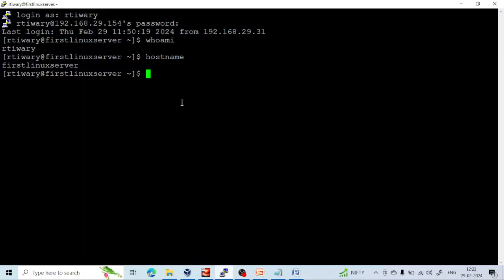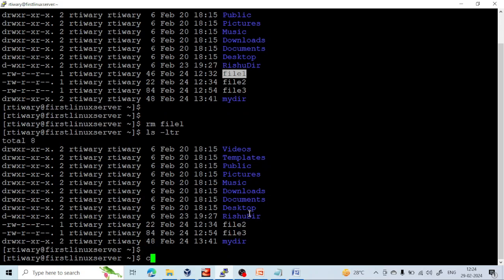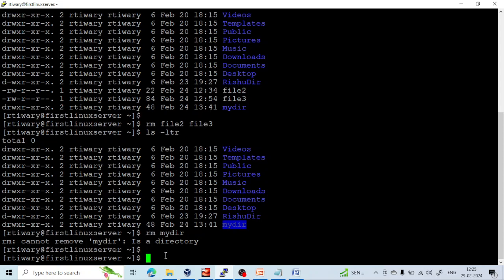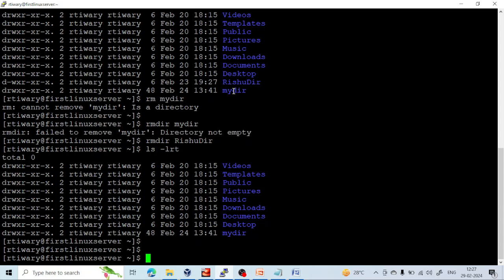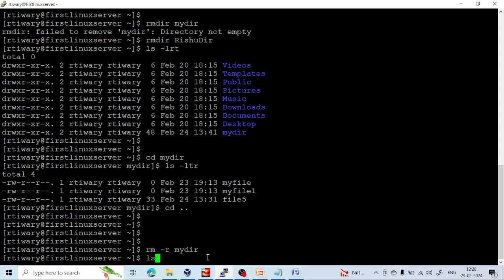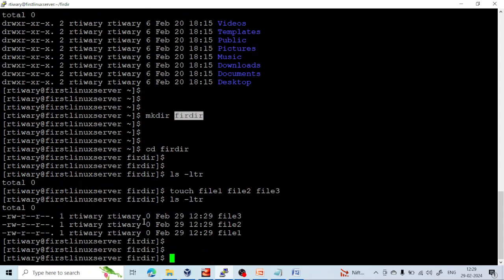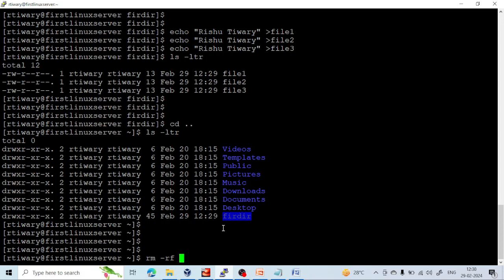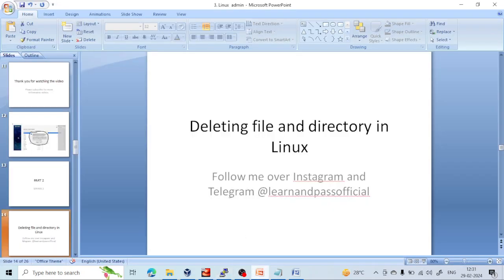Deleting file & directory in Linux | Linux for beginner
Hello friends,

Deleting file - rm
deleting directory - rmdir, rm -r , rm -rf